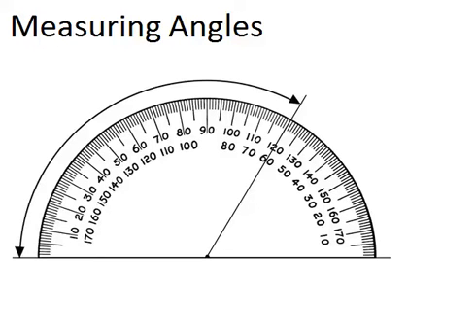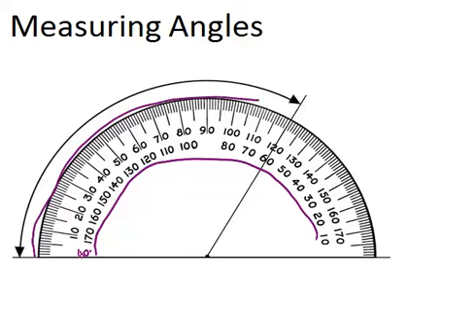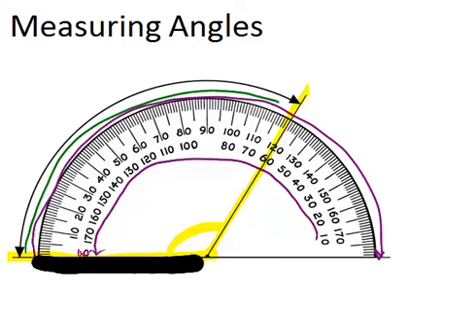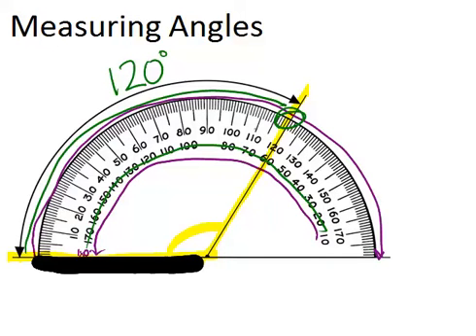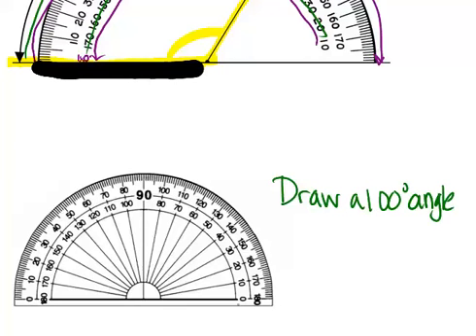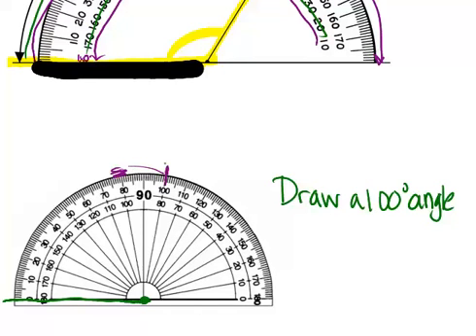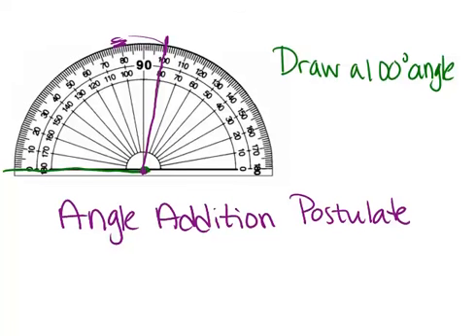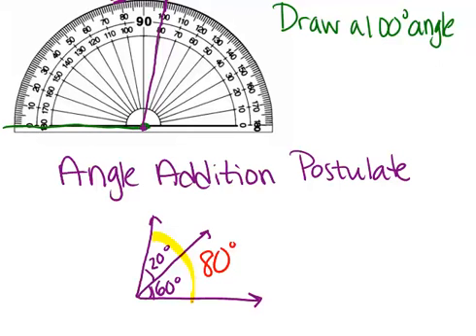Measuring Angles: Lesson (Geometry Concepts)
Here you'll learn how to measure an angle with a protractor and how to apply the Angle Addition Postulate to find unknown values.

This video gives more detail about the mathematical principles presented in Measuring Angles.